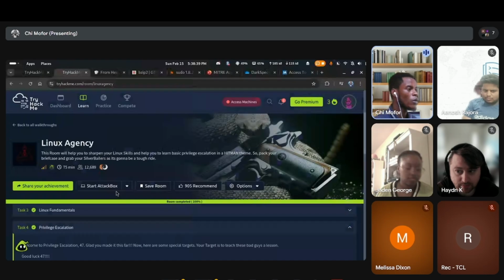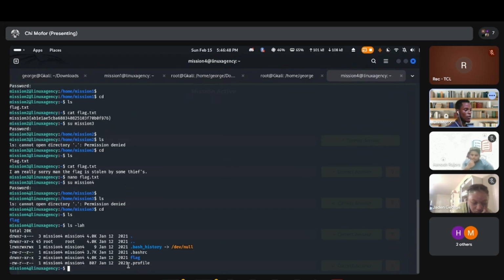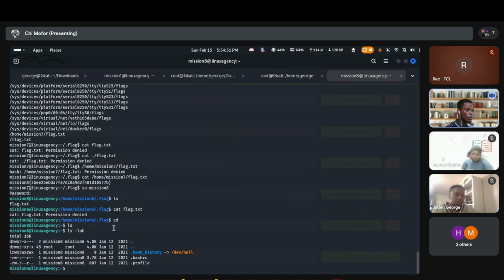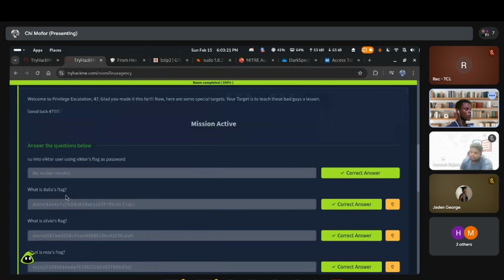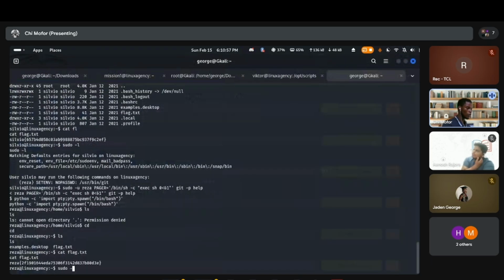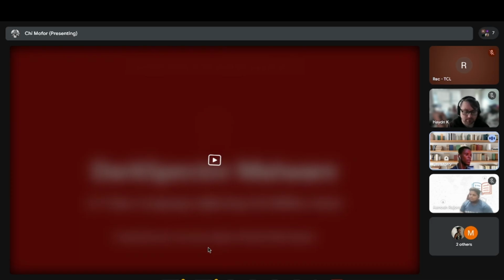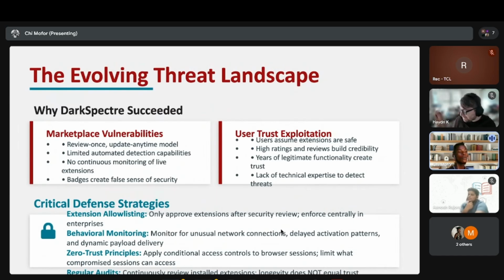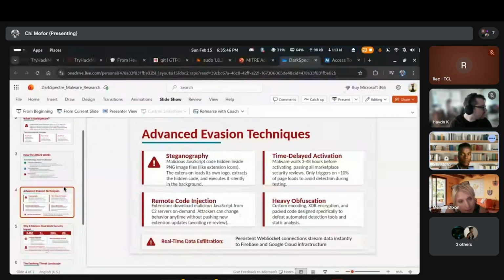TCL Internship Week 2 | Chi George Mofor Demo 🐧 Linux Agency Lab + DarkSpectre Malware Analysis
🚀 Week 2 Intern Demonstration – TCL Internship
In this session, Chi Mofor combines hands-on Linux exploitation with malware research, showcasing practical cybersecurity skills in action.

🧠 Lab Demonstration: Linux Agency (TryHackMe)
A real-world styled lab focused on Linux enumeration and exploitation:
⌬ System & user enumeration
⌬ Misconfigurations discovery
⌬ Privilege escalation techniques
⌬ Post-exploitation insights

🦠 Research Focus: DarkSpectre Malware
An in-depth analysis covering:
⌬ Malware behavior and capabilities
⌬ Infection vectors and persistence
⌬ Indicators of Compromise (IOCs)
⌬ Detection & mitigation strategies

🎯 Why This Demo Matters
This session highlights:
⌬ Real-world Linux attack scenarios
⌬ Understanding modern malware threats
⌬ Building both red team and blue team awareness